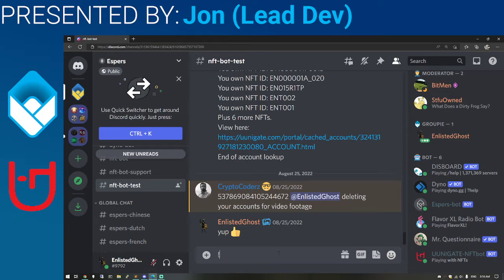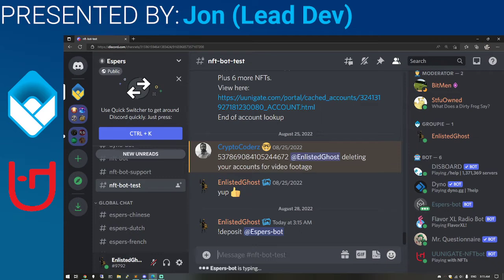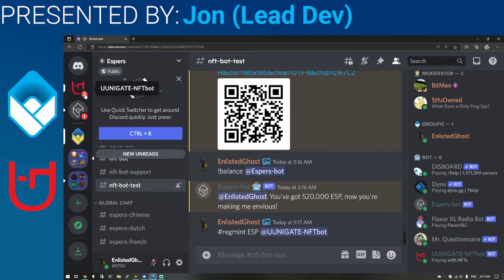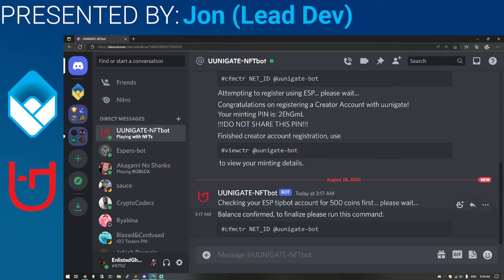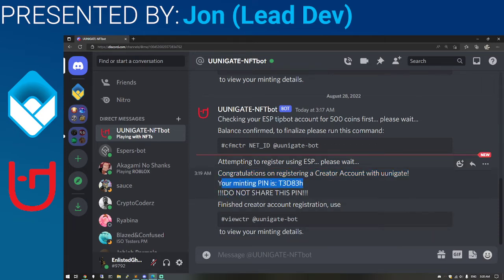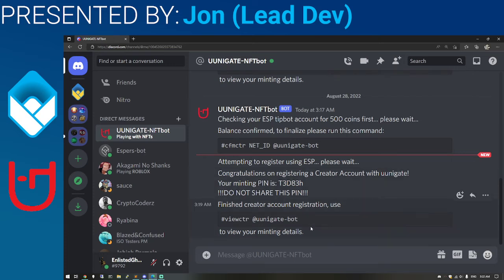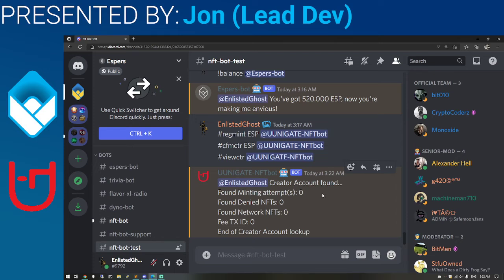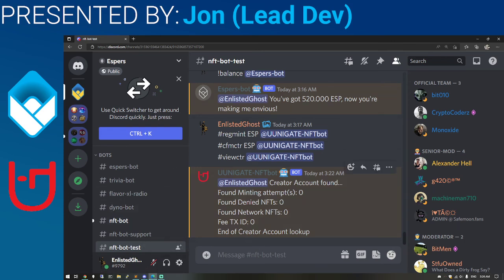UUNIGATE User Guide #2 - How to register as a creator with the NFT bot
Welcome back!

In this video we're going over how to register your NFT bot account as a creator account with any respective network. For this example we're using Espers blockchain once again as a demonstration and registering as a creator for this network as well as going over some of the details you may have questions about during the process.